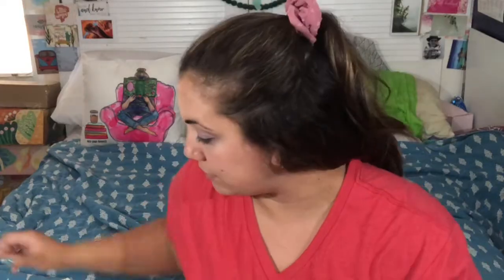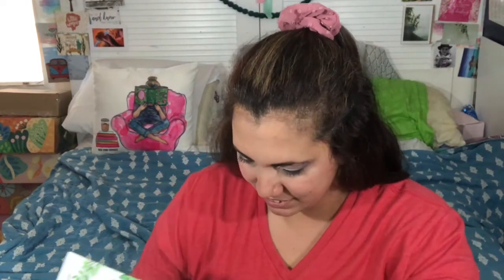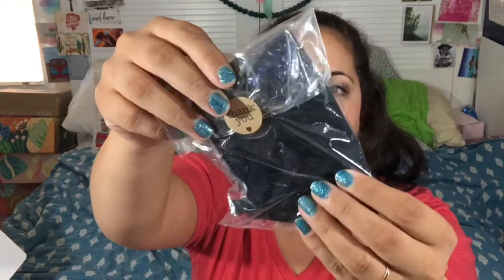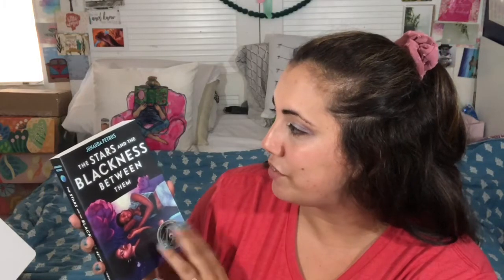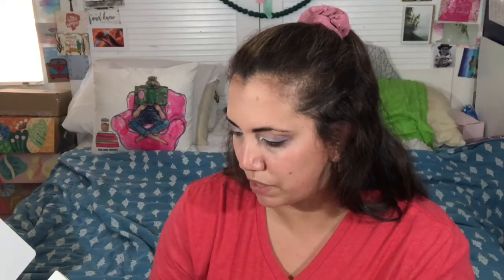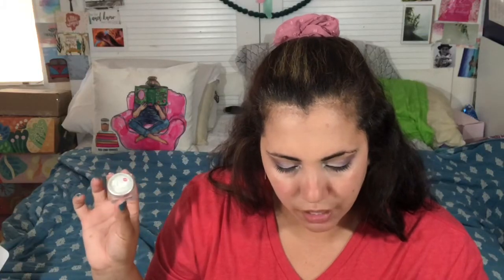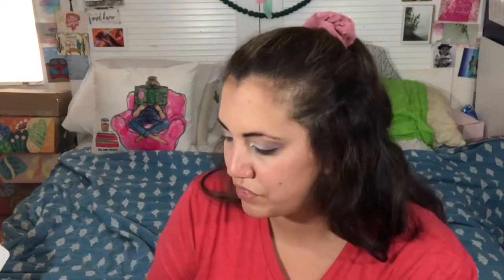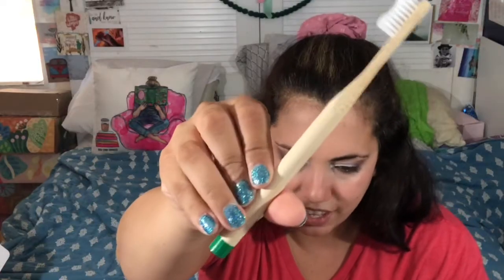SUMMER 2020 TREELINE THYME BOX!! Unboxing and discount code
Use LWAa20 for 20% off